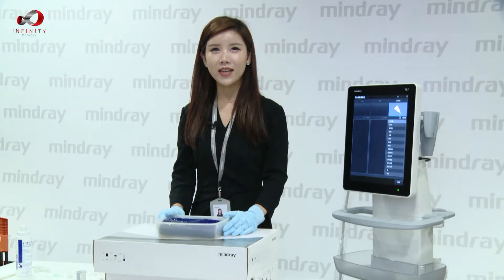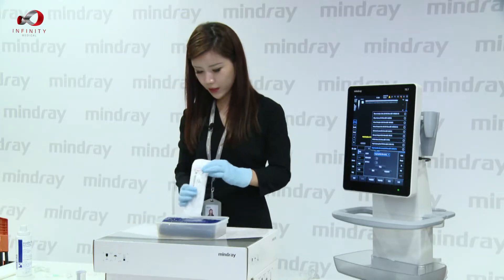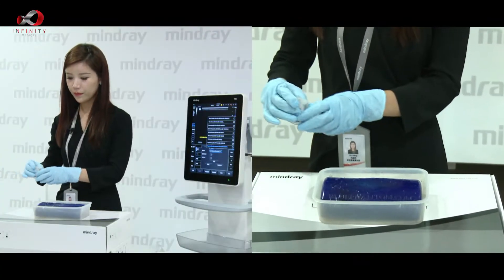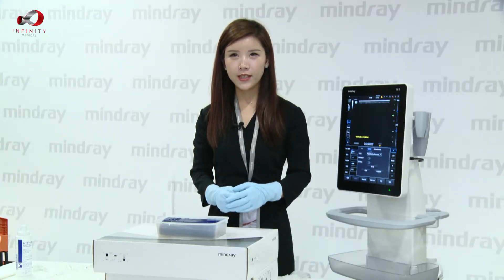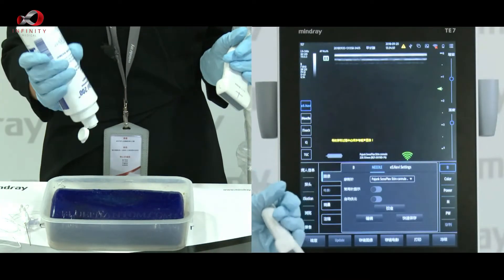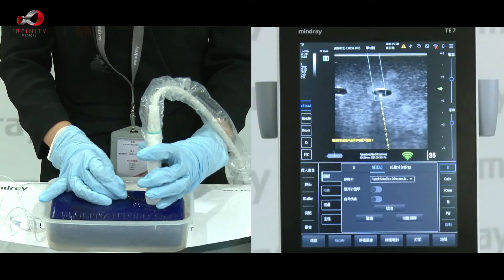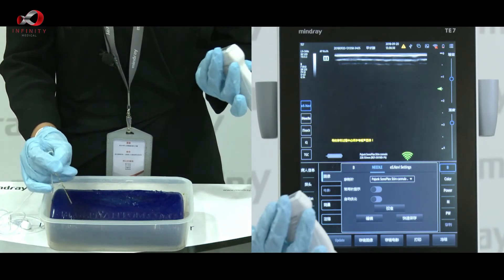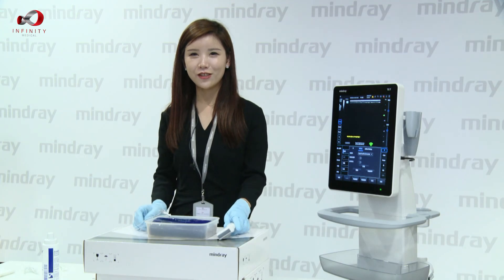Mindray's eSpatial Navi Training and Demonstration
Detailed walkthrough on Mindray's eSpatial Navi on Mindray TE7 ultrasound. The eSpacial Navi 4D magnetic needle navigation technology allows visualization of needle and providing stronger guidance plus helpful indicators for both in-plane and out-of-plane puncture.

0:11 Set up environment
0:41 Choosing the probe
0:52 Turning on eSpatial Navi
0:59 Choosing the needle
1:22 Magnetize the needle
3:27 Calibration
4:22 Demonstration - Out of Plane Puncture
7:08 Demonstration - In-Plane Puncture